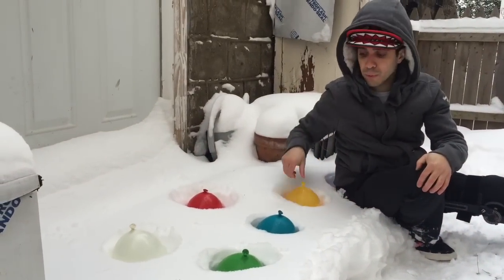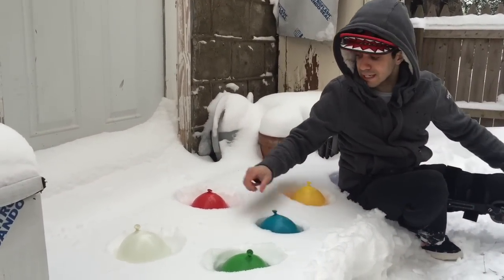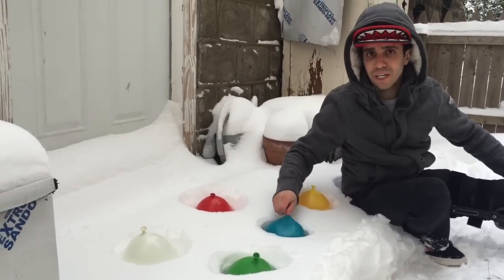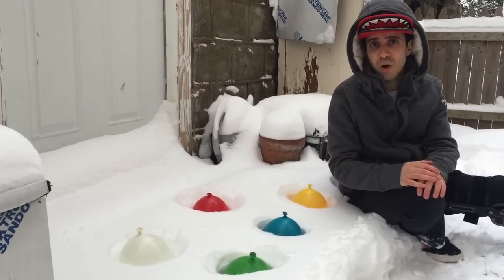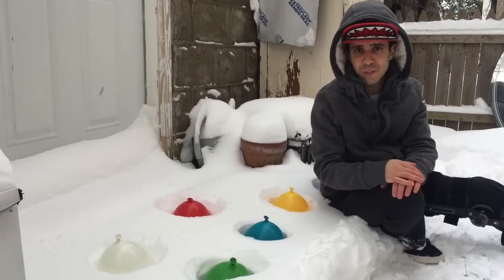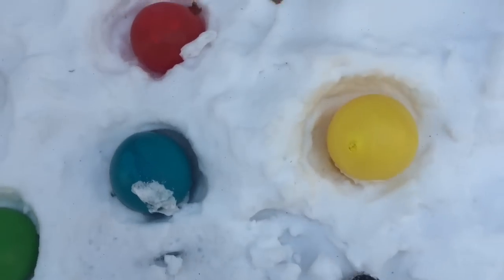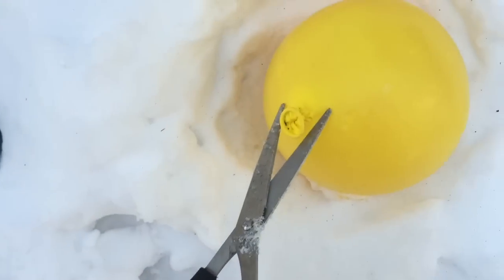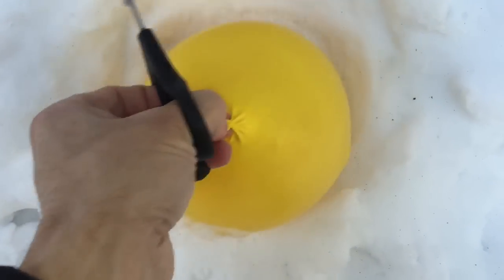How To Make Ice Marbles ~ Incredible Science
Easy and fun to make W\water balloon colorful ice marbles!